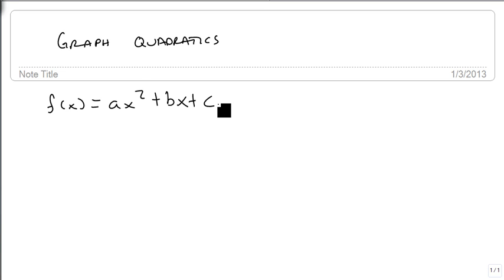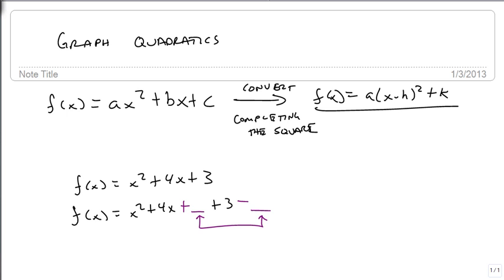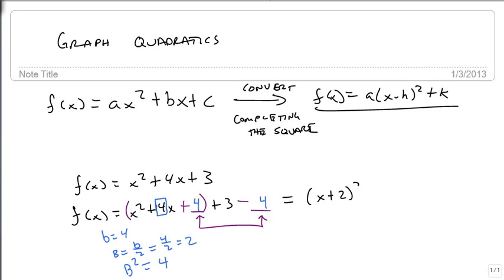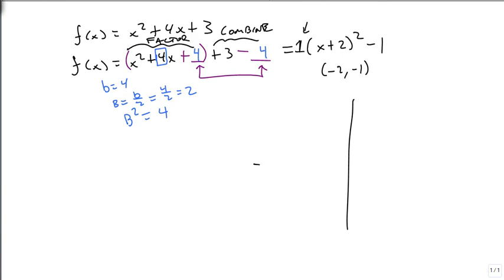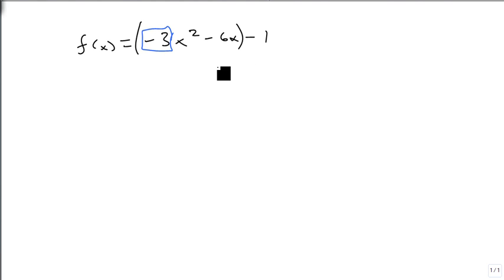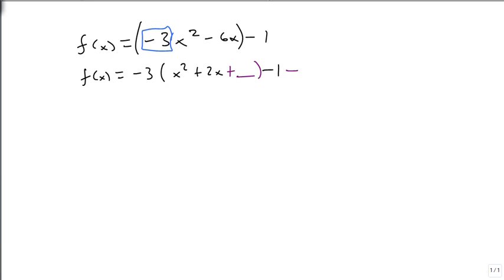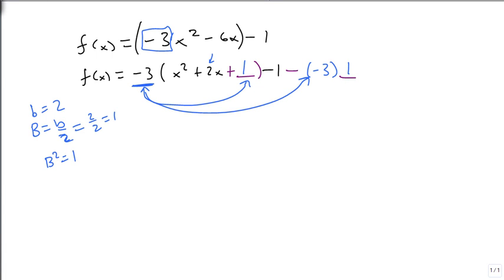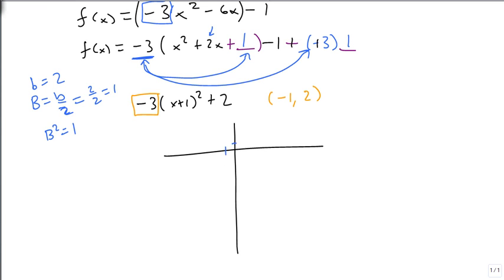Graph f(x)=ax^2+bx+c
How to use completing the square to graph a quadratic function in general form